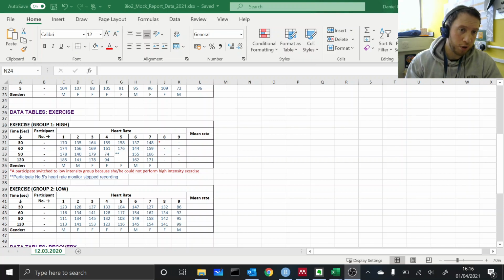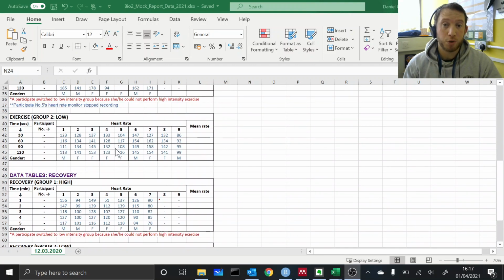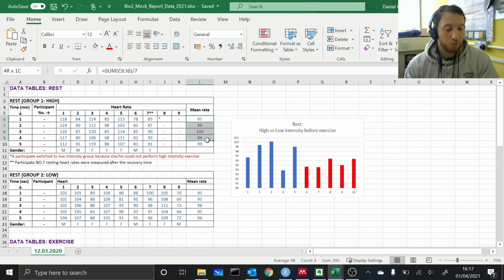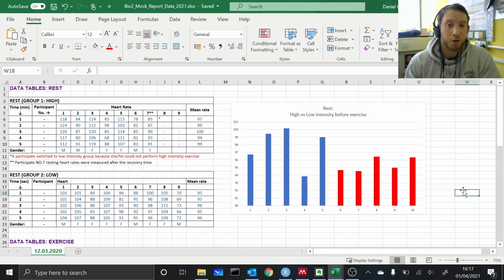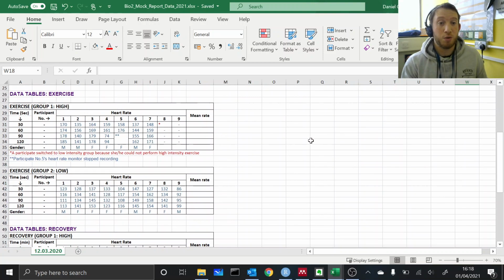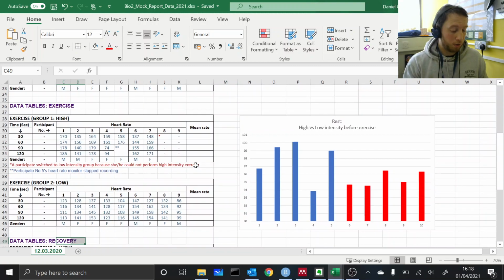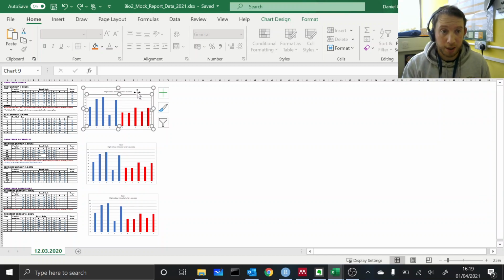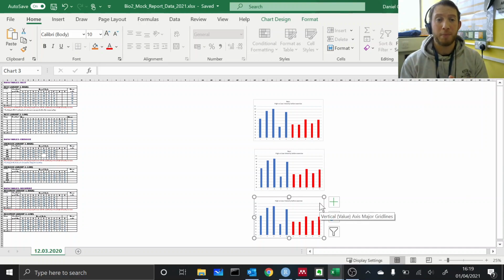Bio 2 report explanation - Data Analysis ICP 2021 - Part 2